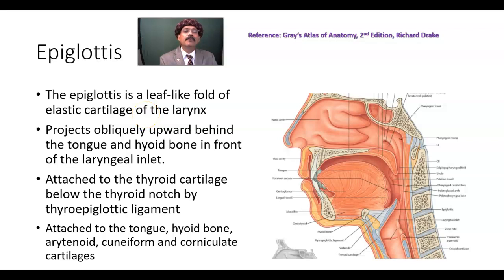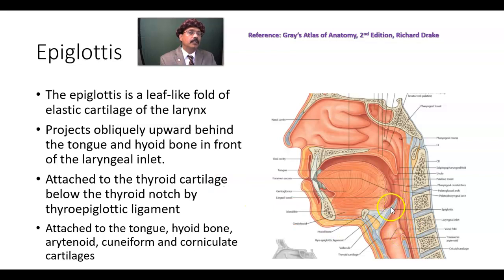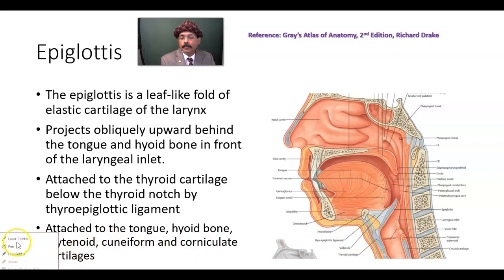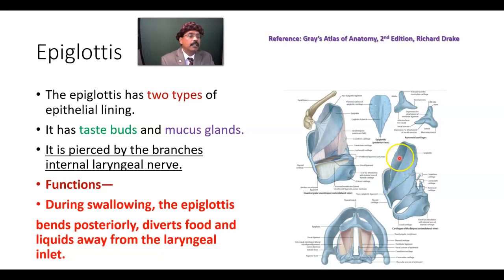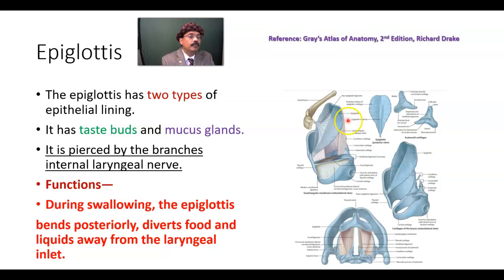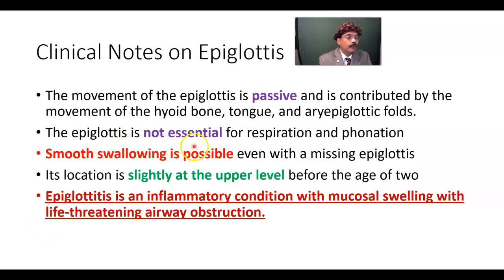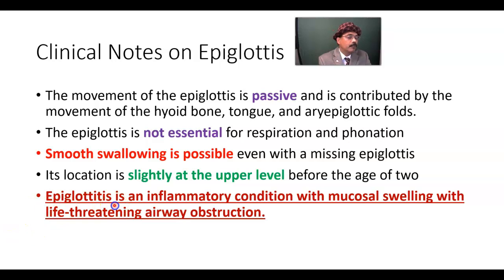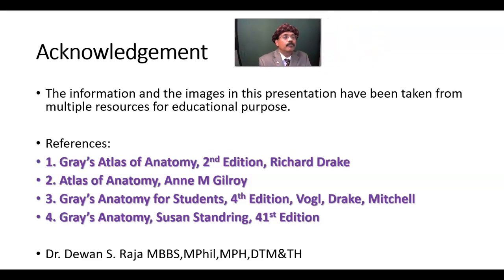Epiglottis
What is Epiglottis?
Location
Attachments
Function
Clinical Anatomy